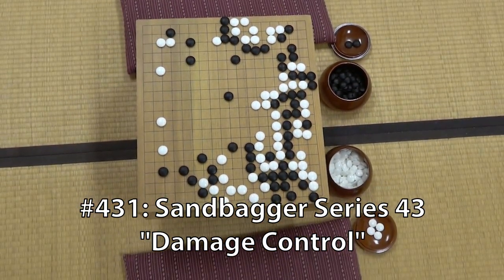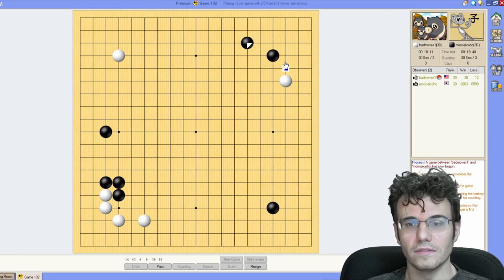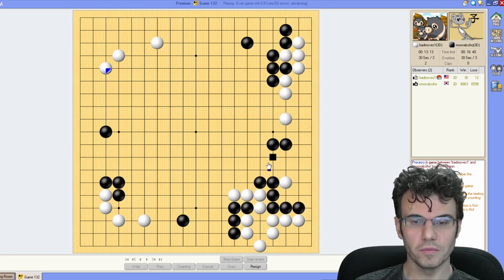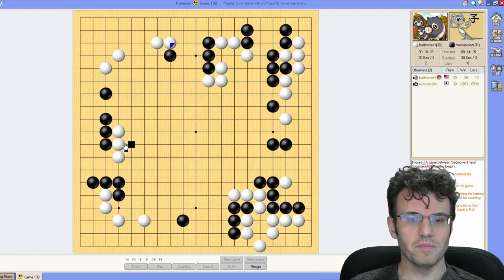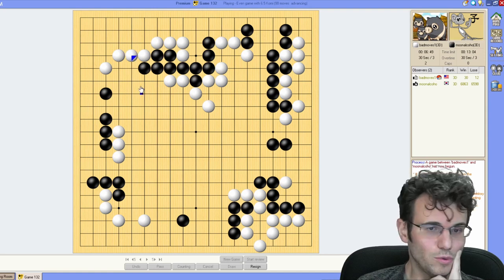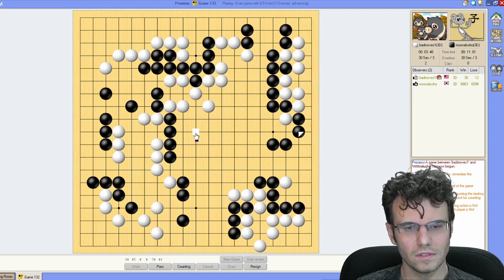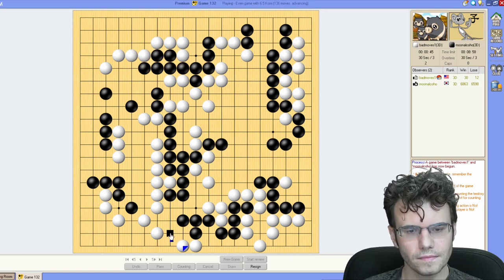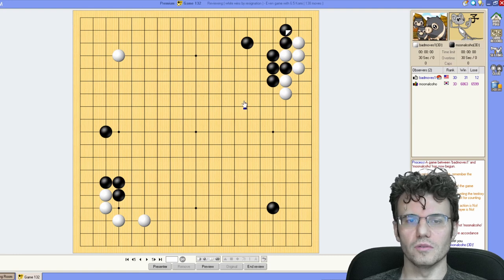Nick Sibicky Go Lectlure #431 - Sandbagger Series 43